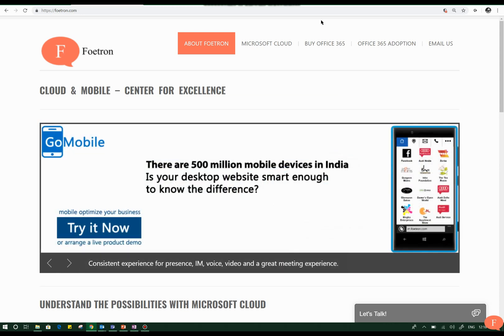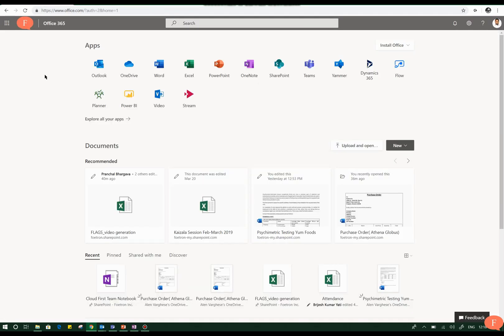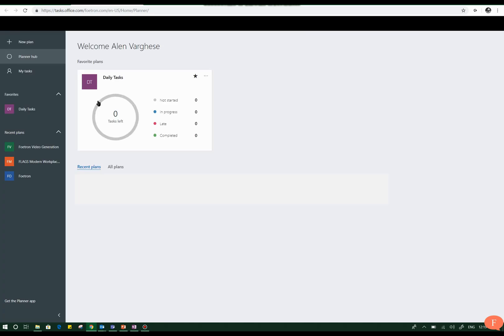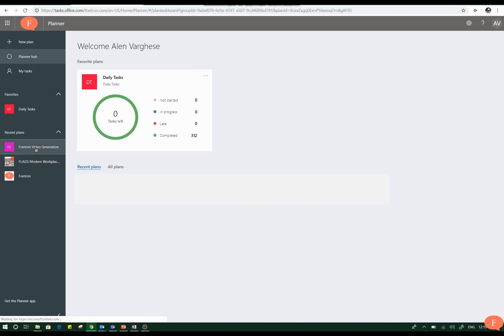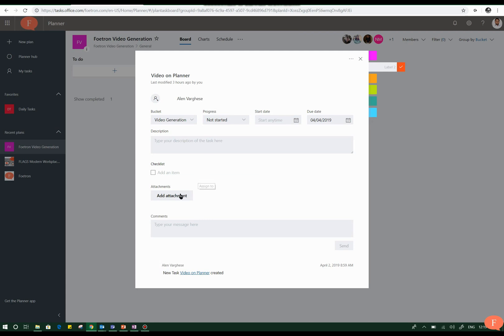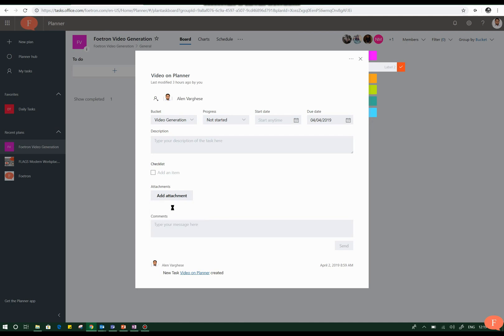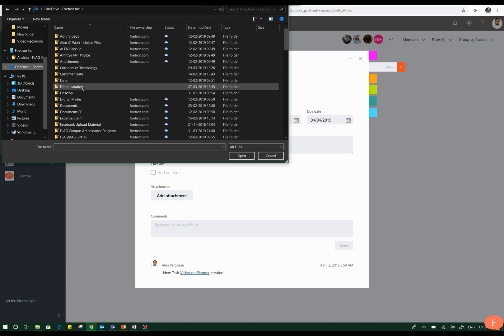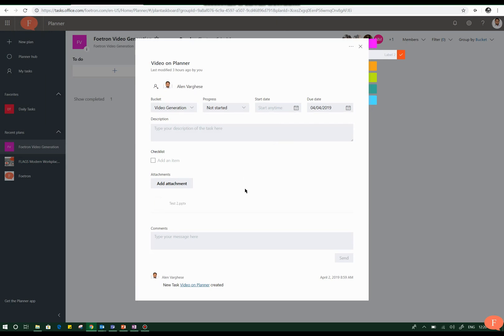How can I use OneDrive for Business with Planner in Office 365?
This video from FoetronAcademy shows how you can refer back to a OneDrive for Business document in Planner thereby, giving you the freedom of mind to focus on tasks and just task completion rather than fuddling with the documents to find what you need for the completion of a specific task. Thus feature can help you with content creation, management, and review related To-Do items.

We, at Foetron, are a team of Cloud Evangelists who sell Microsoft365, Office365, provide migration & deployment resources and train organizations on Office 365, Teams, Project, Visio, Yammer, Delve, Planner, Booking and Office productivity tools. We are working to empower organization to take the journey of digitalTransformation.